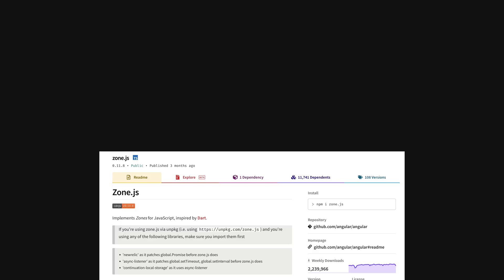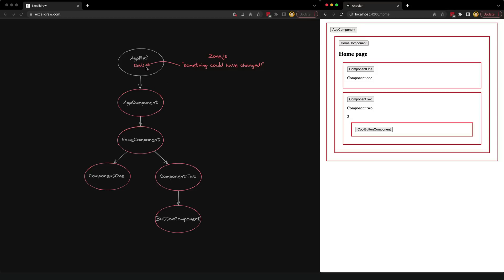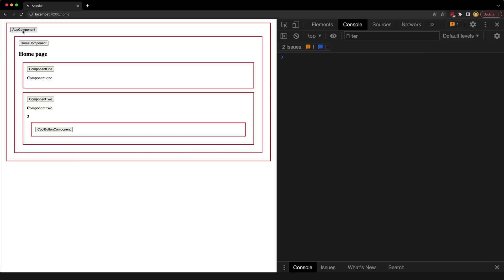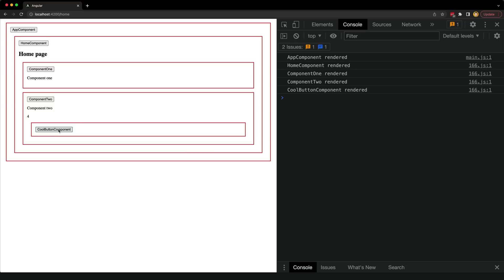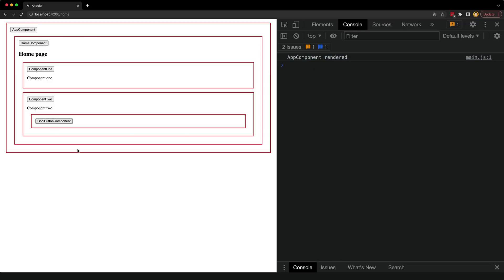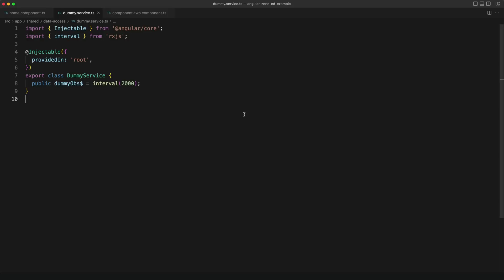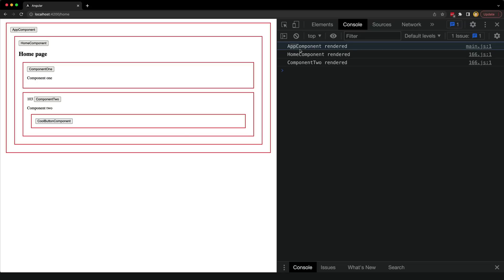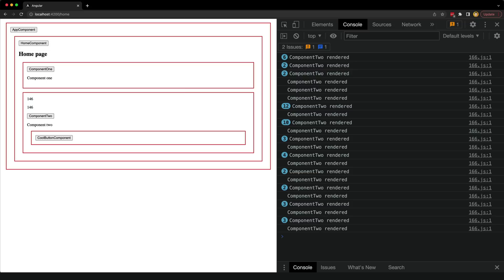WTF is "Zone.js" and is it making your app slow?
Zone.js is included in every Angular application and it is a critical part of change detection, but it also leads to your application doing way more rendering work than it actually needs to.

In this video, we explore what exactly Zone.js does, why we need it, how we can work around it, and why it might be becoming optional in the future.

0:00 Introduction
0:27 Component Tree
2:06 What does Zone.js do?
2:59 Default Strategy
4:25 OnPush Strategy
8:16 Async Pipe
10:10 RxAngular